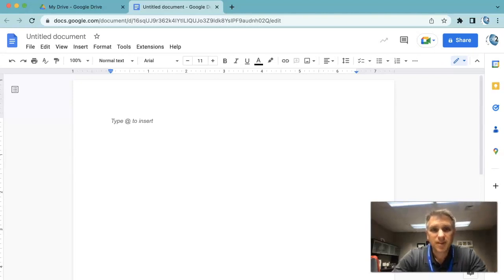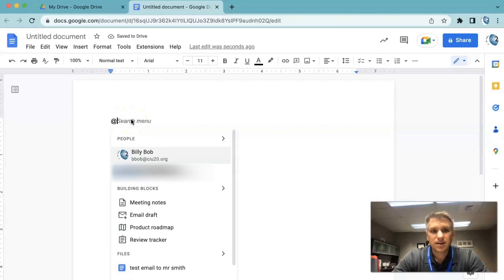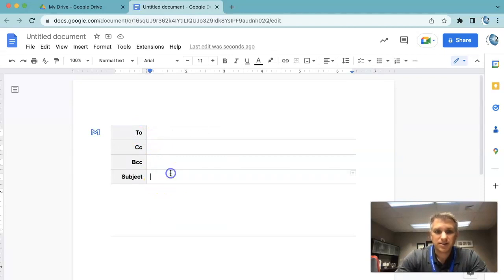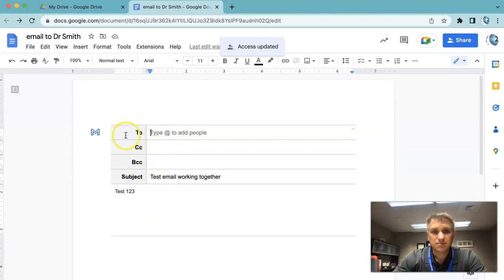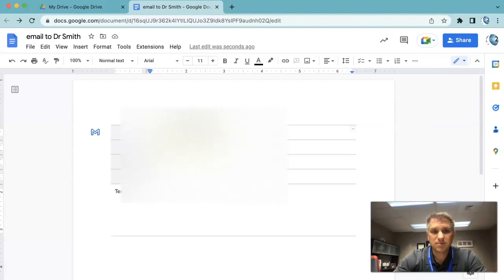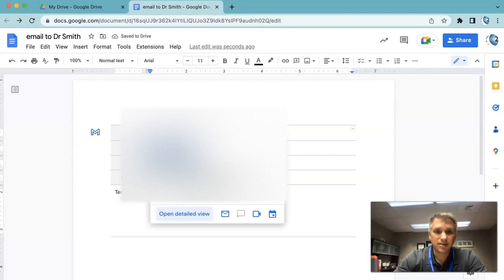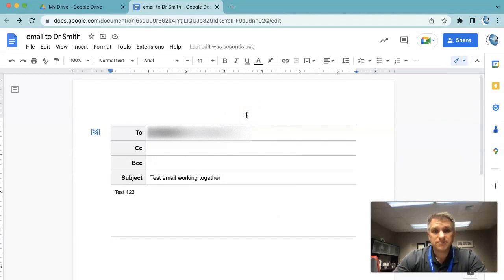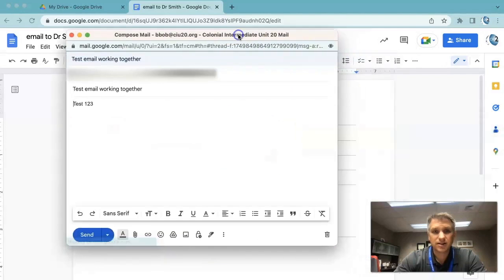Tech Tip # 89 Share an e mail draft with others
This screencast demonstrates how to use google docs and gmail to work on an email draft together with someone else.